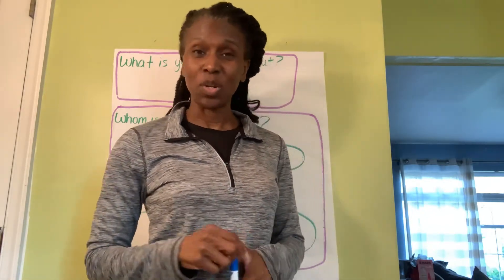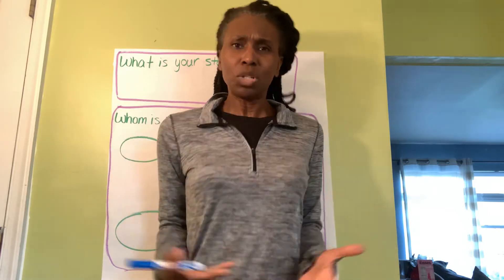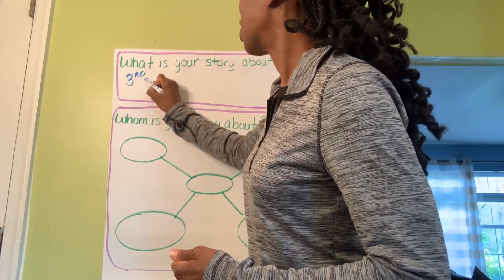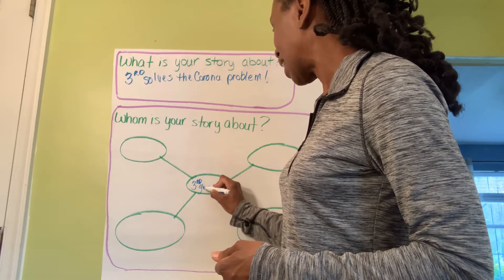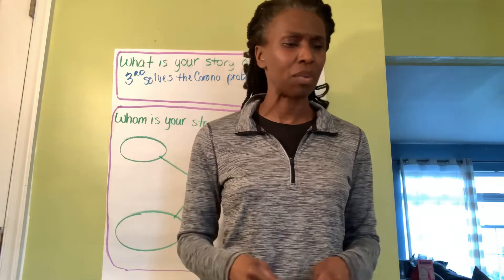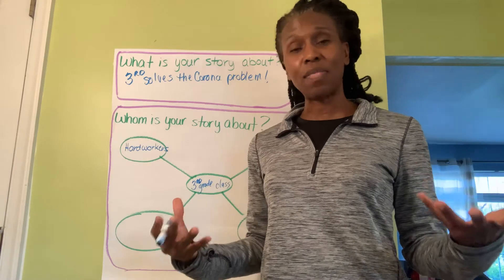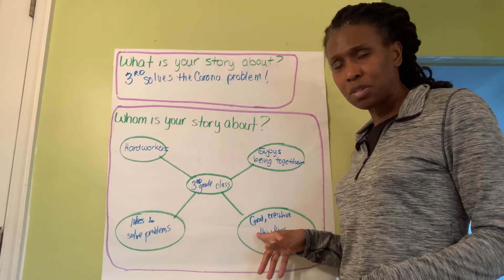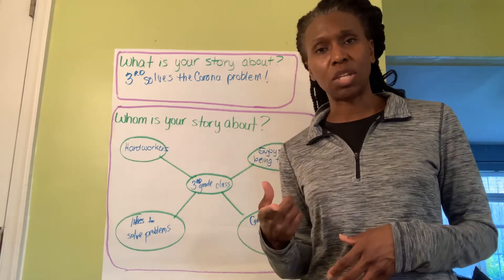Planning a Short Story: Plot and Main Character